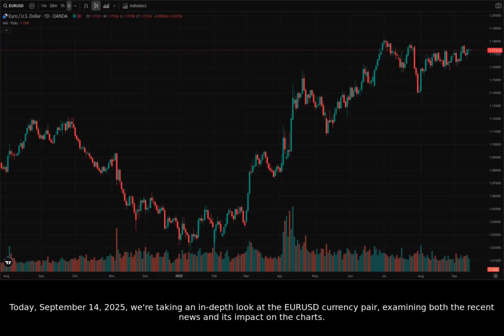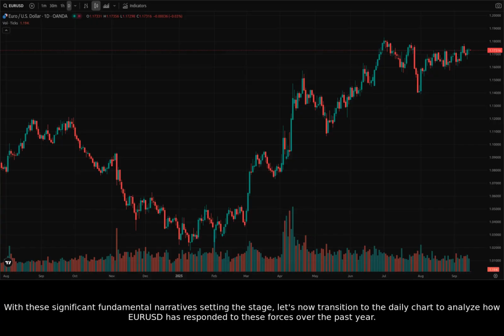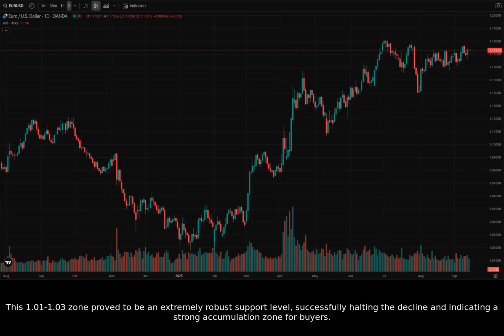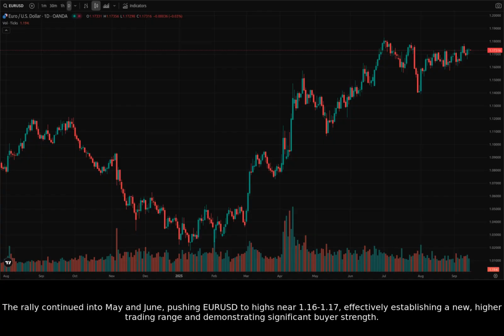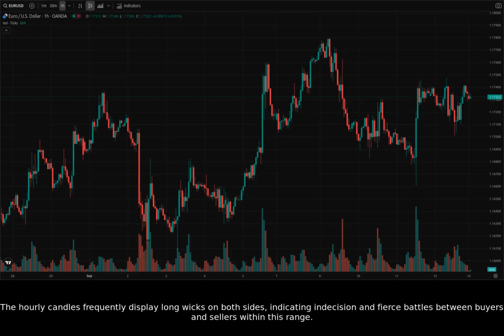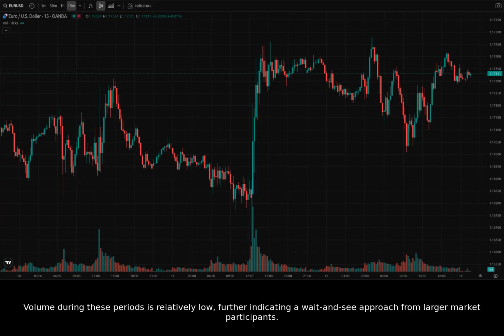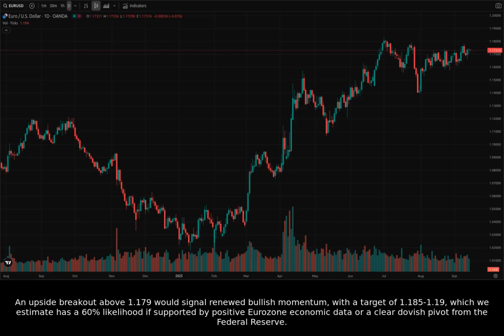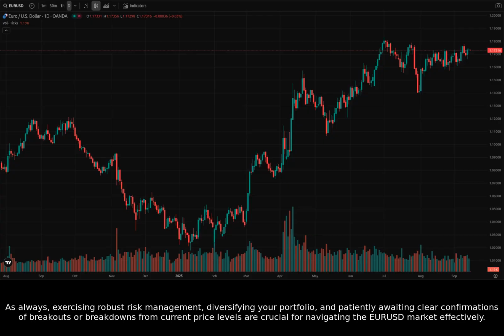EURUSD: Parity or Breakout? An In-depth Analysis of News & Charts - September 14, 2025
Welcome to 'Explain The Charts' for our in-depth look at EURUSD on September 14, 2025. We dive into the latest economic news impacting the Euro and US Dollar, from central bank policies to inflation data and employment figures. Understanding these macro factors is crucial for anticipating market moves.   Our analysis then shifts to the candlestick charts, dissecting the price action across daily, hourly, and 15-minute timeframes. Well identify critical trends, support and resistance levels, and major reversals that have shaped EURUSDs trajectory over the past year. Well also explore potential correlations between breaking news and sharp price movements, offering a holistic view of the market.   Well recap essential price points, offer unbiased predictions on likelihoods, and highlight key indicators to watch for informed trading decisions.